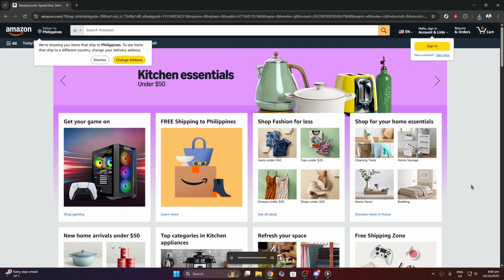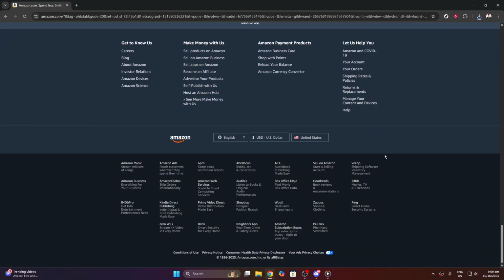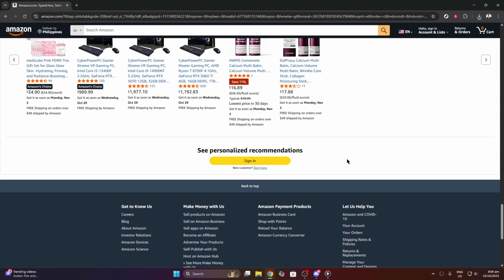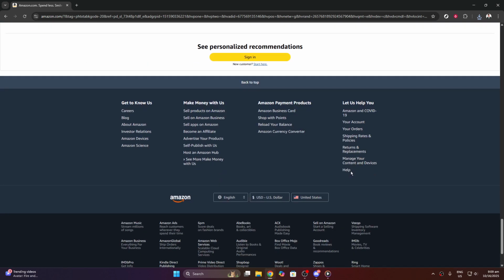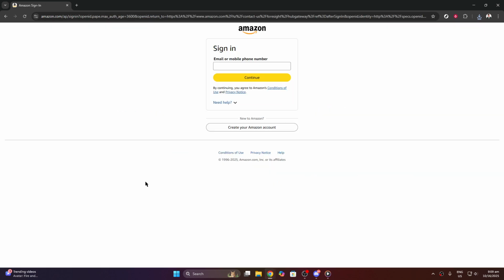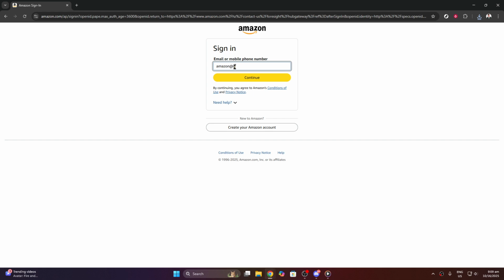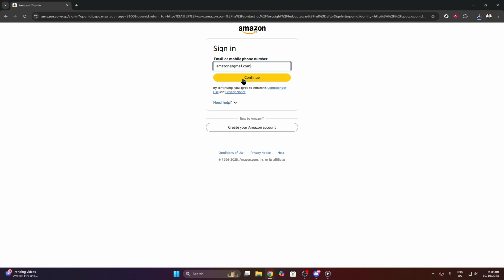How to contact Amazon customer service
Need help with your Amazon order, refund, delivery, or account issue? In this video, I’ll show you how to contact Amazon customer service step by step. Whether you prefer live chat, phone call, or email, I’ll guide you through all the best ways to reach Amazon support fast.

✅ In this video, you’ll learn:

How to chat with Amazon support via the Help Center

How to request a call from Amazon customer service

How to find Amazon’s customer service phone number

Tips to get faster responses and avoid automated loops